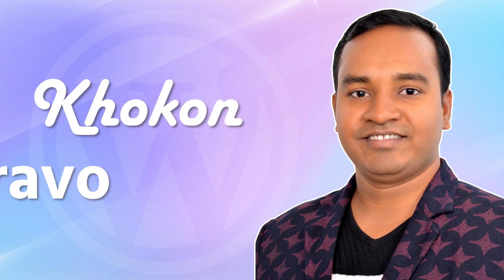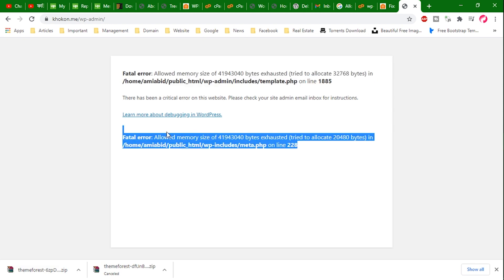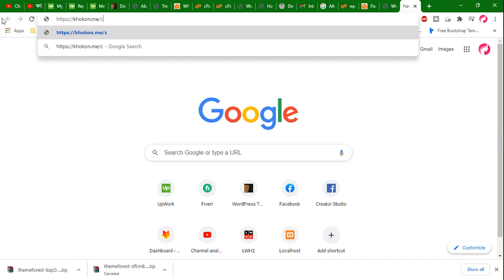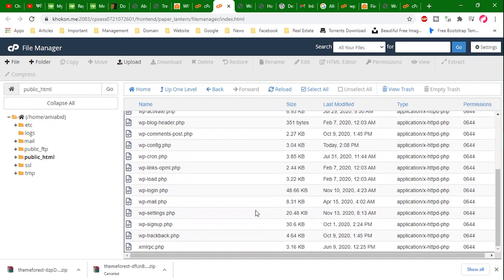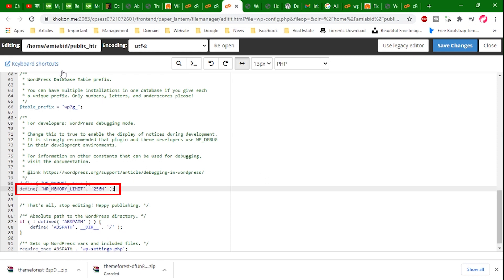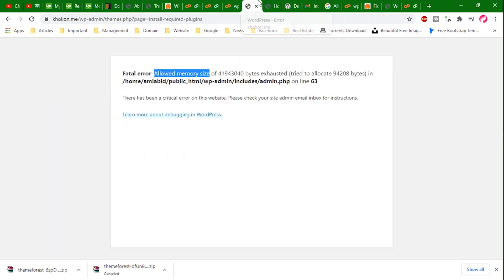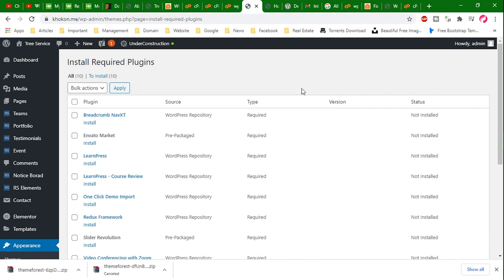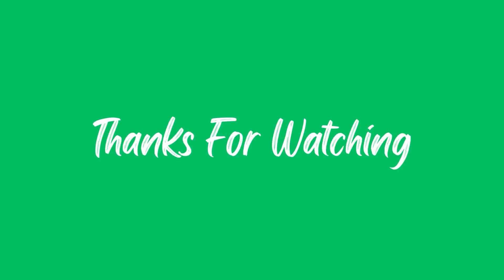Fatal Error: Allowed Memory Size Exhausted in WordPress (Easy Fix)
Are you seeing the 'allowed memory size exhausted error message in WordPress'?

This is one of the most common errors in WordPress, and you can easily fix it easily.

In this tutorial, I will show you how you can fix this error by increasing the PHP memory limit.

It can be seen in the frontend or backend. In my case, it is happening in the backend.

My home page & others page, I mean frontend is absolutely fine.

When I am trying to log in to my WordPress dashboard, then I am seeing this error.

Now let's fix it with this easy tutorial.